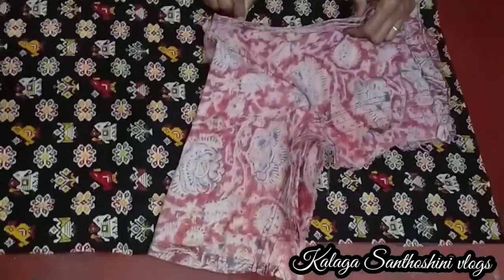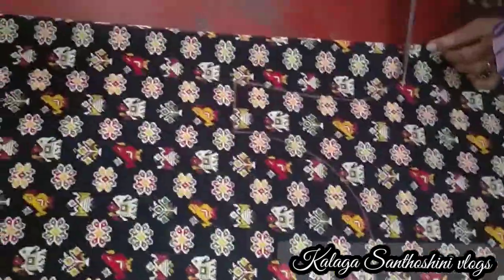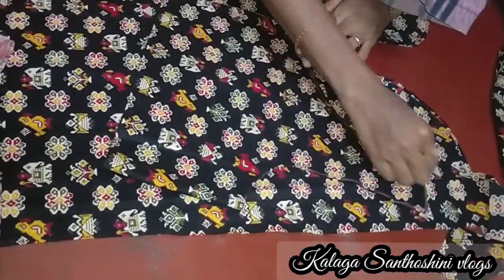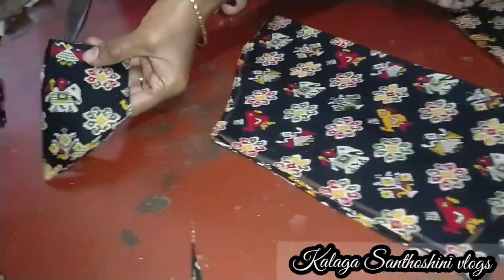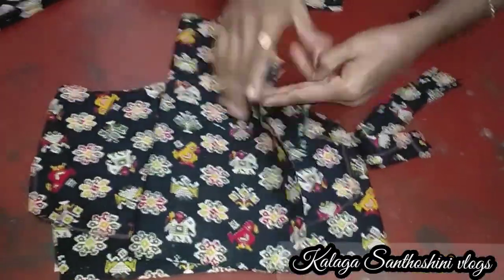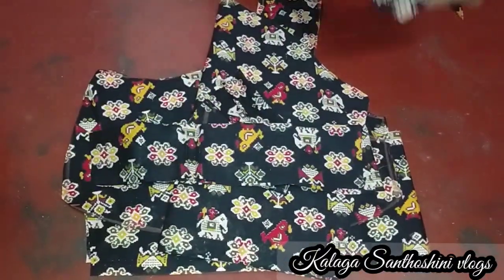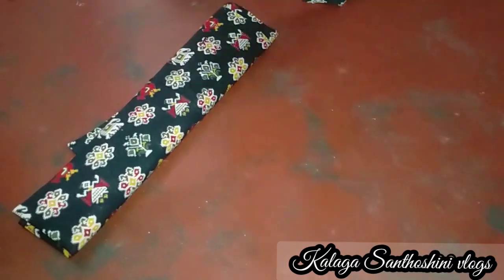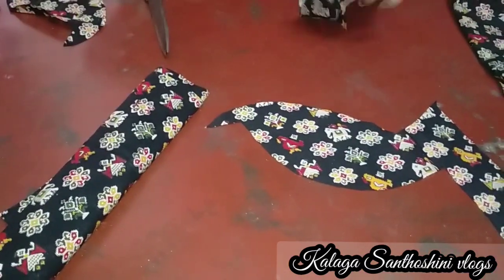1/- ఖర్చు లేకుడానే ఇంట్లౌన్నవాటితోనే మీ oldsaree ని designersaree గా మార్చుకోవండి.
1₹ ఖర్చు లేకుండానే old saree ని designer saree గా మార్చుకోవాలంటే ఈ video చూడండి. changingoldsareeintodesignersaree.

friends ee video meeku nachhithe like 👍 cheyyandi share cheyyandi alage marinni videos kosam mana channel ni subscribe chesukoni pakkane unna bell icon ni click chesthe memu post chese prathi video meevaraku notification vasthundi..

alage ee video meeku ela anipinchindho comment section dwara maaku teliyajeyandi..

ok friends bye bye 👋 take care.